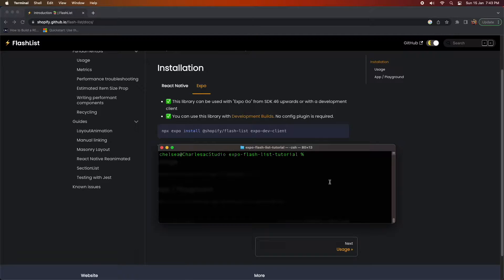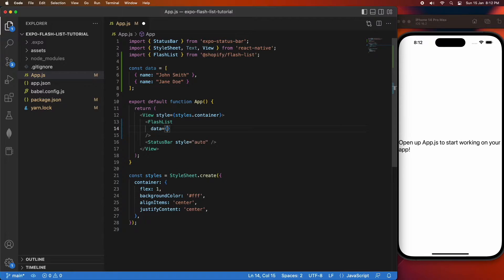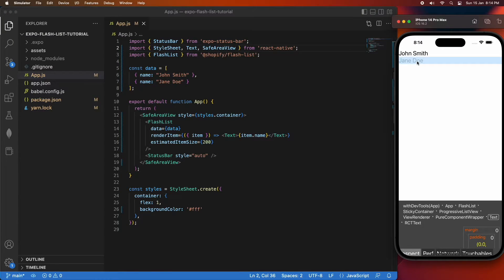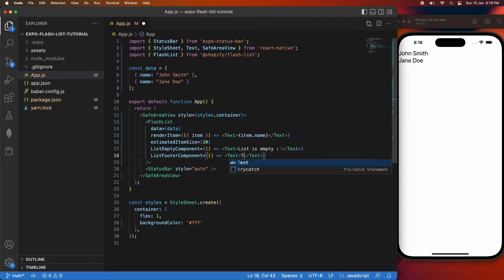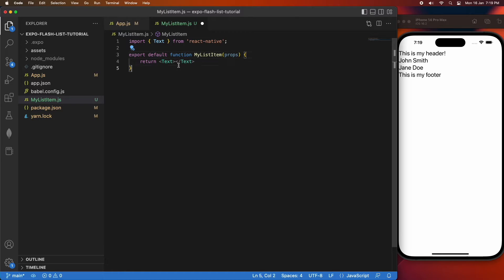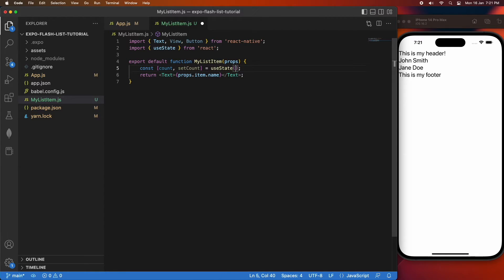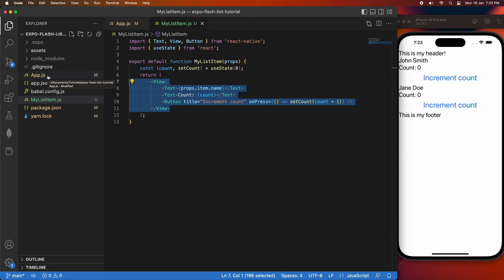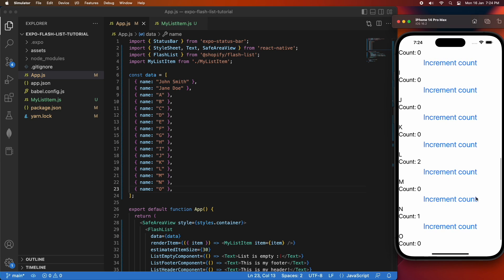Creating Performant Lists in Your Expo React Native Apps using Shopify Flash List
Hi everyone!

Today I'm showing you how to improve list performance in your apps by using Shopify's flash list component. I will cover a few simple things about how to choose an estimated item size and why you should avoid using state in your rendered items.

// PRODUCTS USED
I use the following products in the creation of my videos: